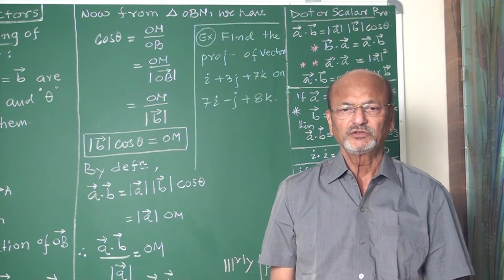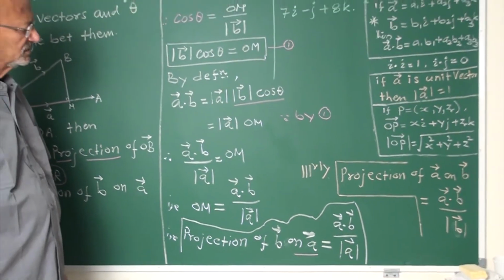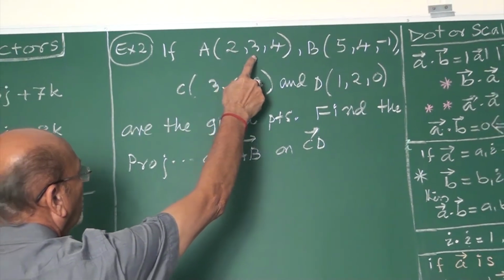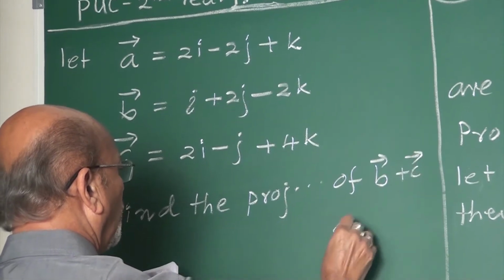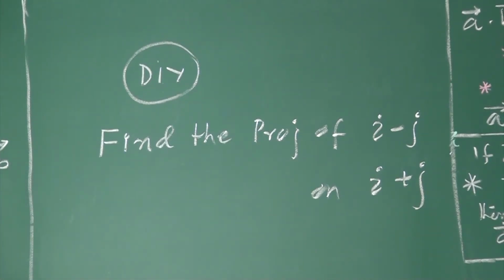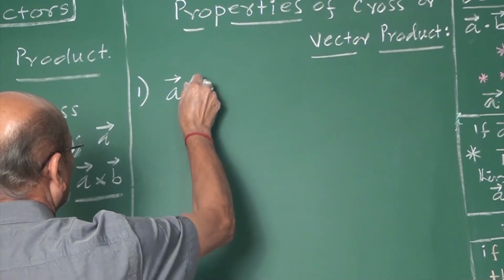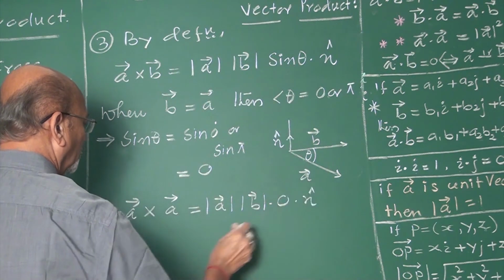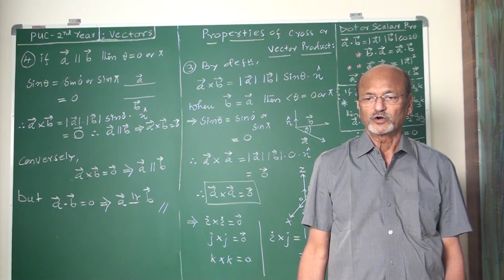Vectors - 10 ( Geometrical meaning of Scalar Product and Properties of vector Product)| PUC 2nd Year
PUC 2nd Year Maths Class | Vectors - 10 ( Geometrical meaning of Scalar Product and Properties of vector Product) |
By Prof.B.M.Belagali